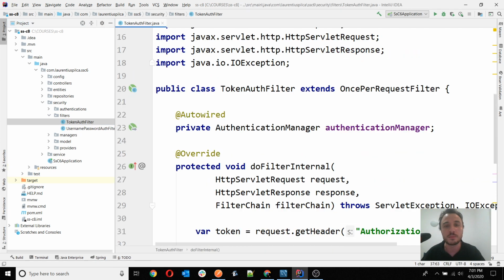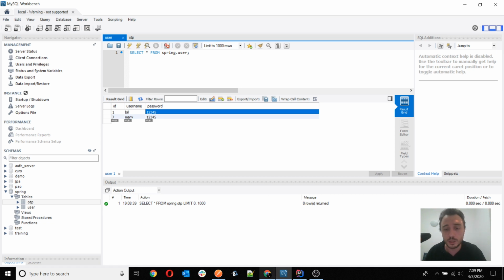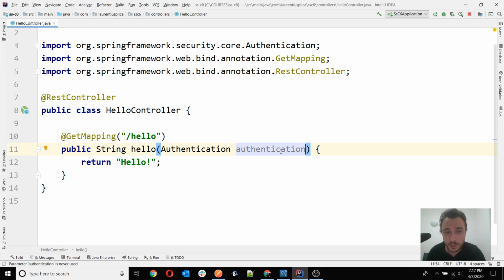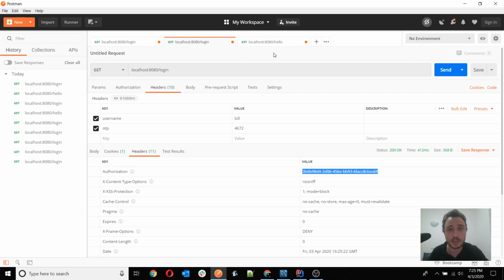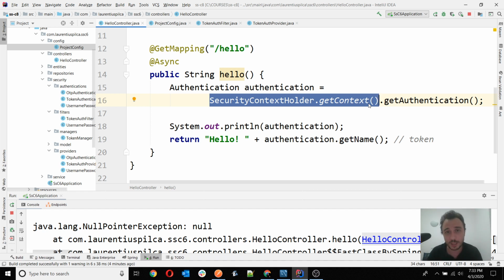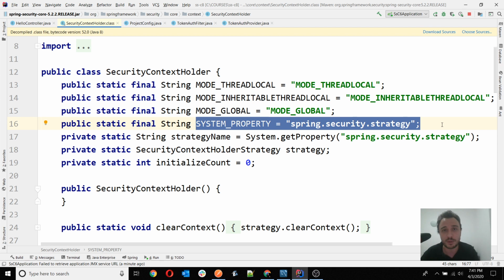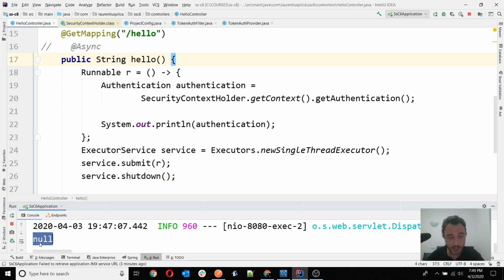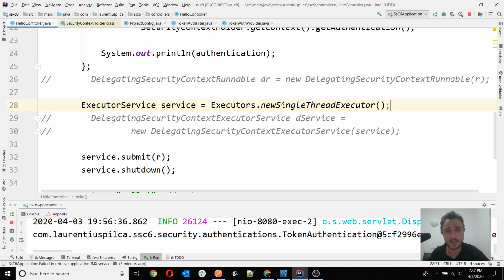Spring Security - Lesson 8 - The Security Context